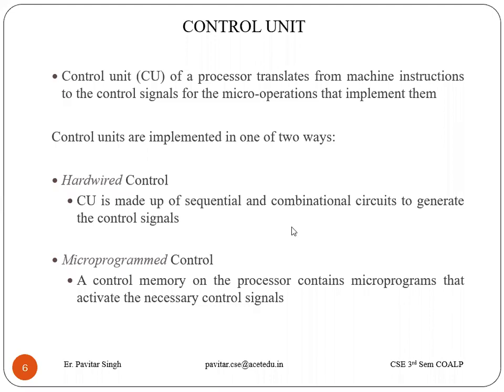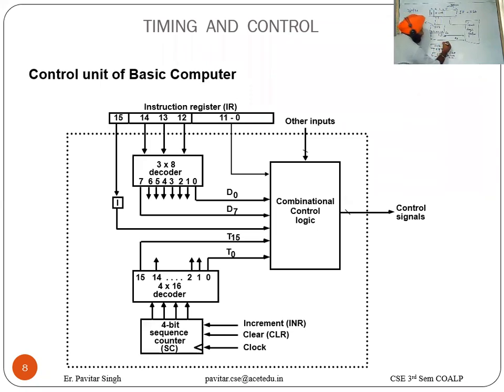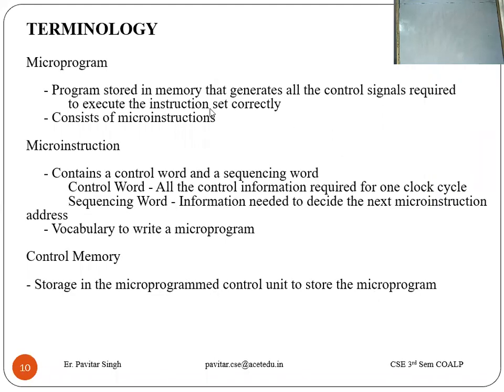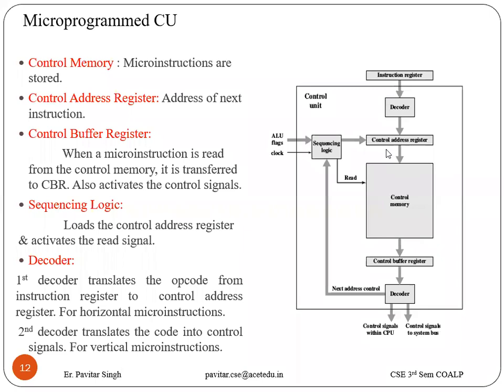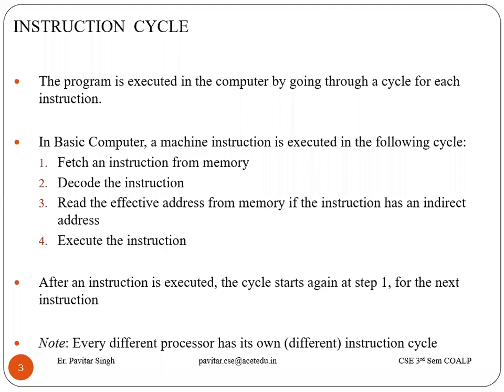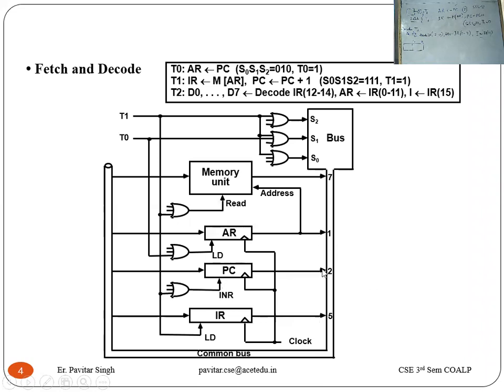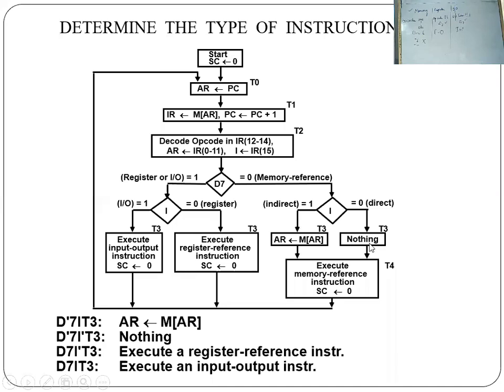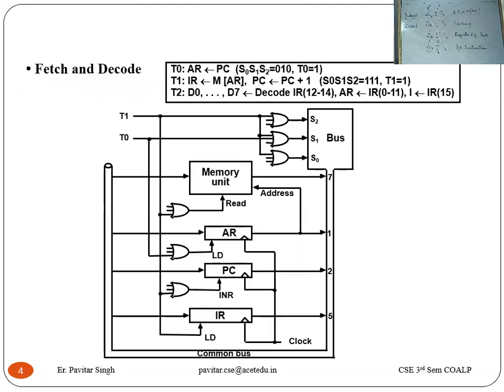COALP Lecture 6 Hardwired vs Microprogrammed CU ,Instruction Cycle 07 09 2021